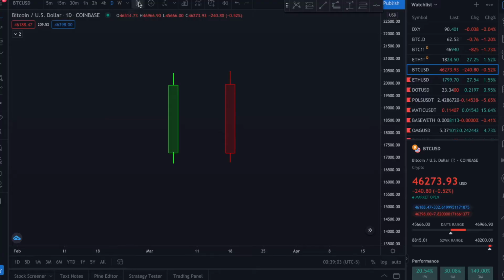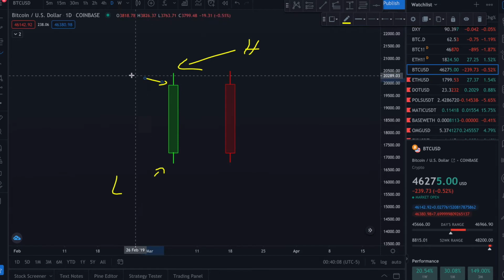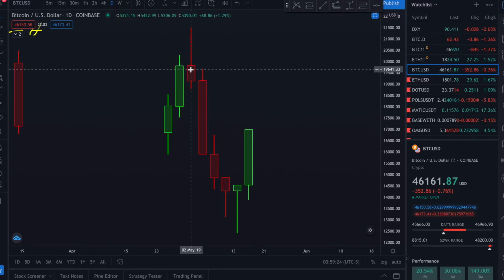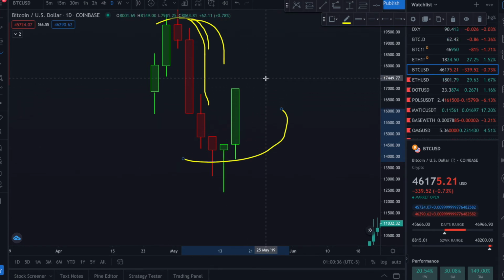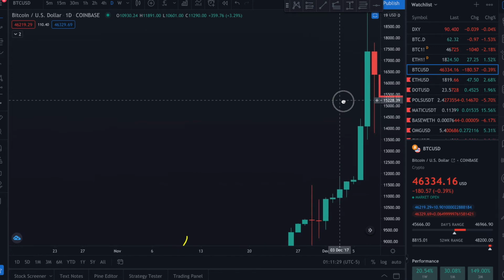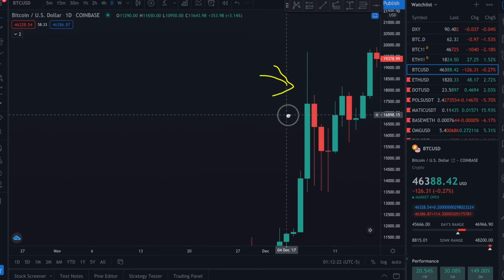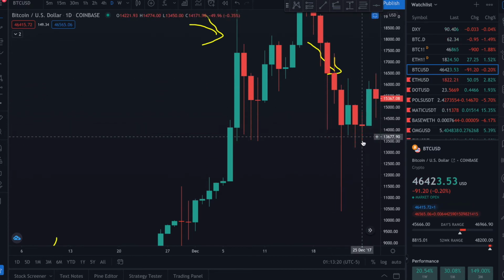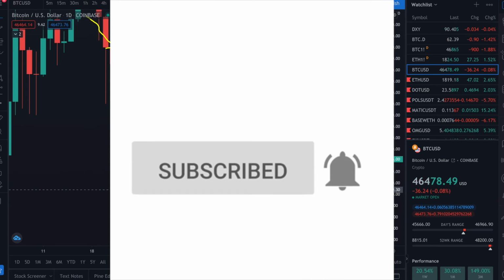Technical Analysis (TA) Basics 1 - Japanese Candlesticks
Here I go into why Japanese Candlesticks are apart of the basics of Technical Analysis but SUPER IMPORTANT! This has been the number one way to read PRICE ACTION in multiple markets and in Crypto, this is no different. Take your first step of bringing your technical analysis skills from Beginner to Expert by first understanding how crucial Japanese Candlestick patterns are!

Crypto Education... Let's Get It!

Learn to FIND Great Crypto Projects-

Crypto Wallets:
Ledger Nano S-
Trezor Model T-

Books:
The Most Important Thing: Uncommon Sense for the Thoughtful Investor-
Fooled by Randomness-
Mastering the Market Cycle-
The Richest Man In Babylon-